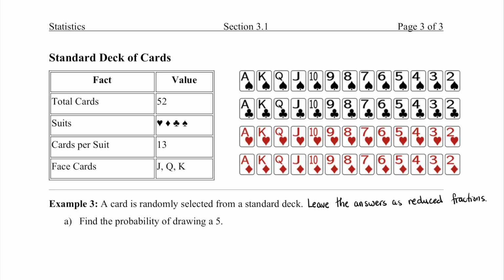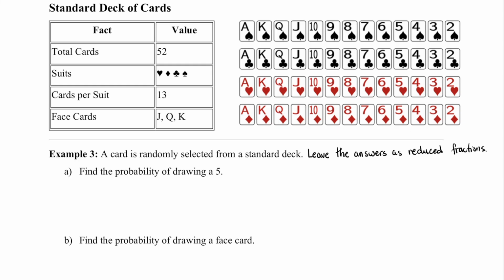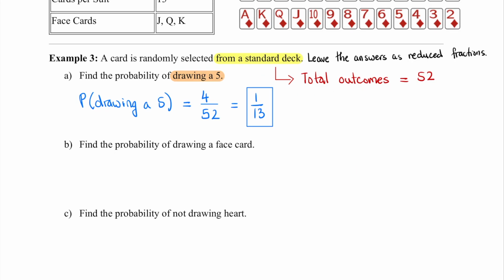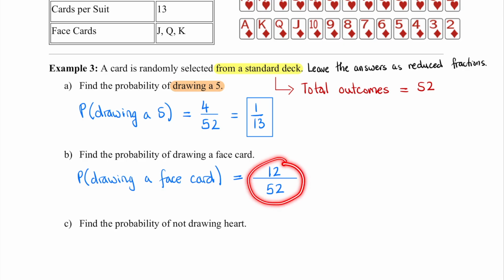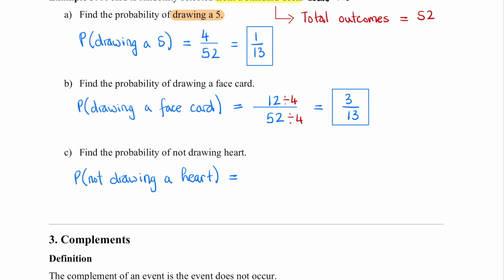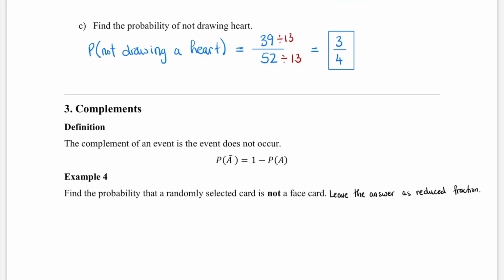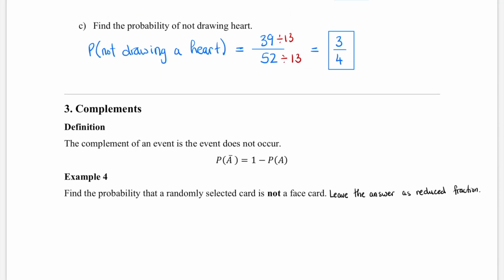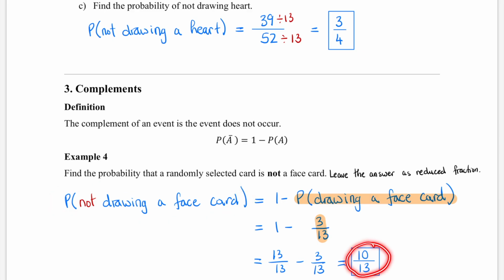Card Probabilities and Complements | Statistics 3.1.2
In this lesson, we apply the basic probability formula to a standard deck of cards and introduce complements. You will learn how to find probabilities involving card values, suits, face cards, and events that do not occur.

Topics covered:
• Structure of a standard deck of cards
• Probability of drawing specific cards
• Probability of drawing face cards
• Probability of drawing cards from specific suits
• Complement rule: P(not A) = 1 − P(A)
• Solving probability problems using complements

By the end of this video, you will be able to calculate card probabilities and use complements to find the probability that an event does not happen.